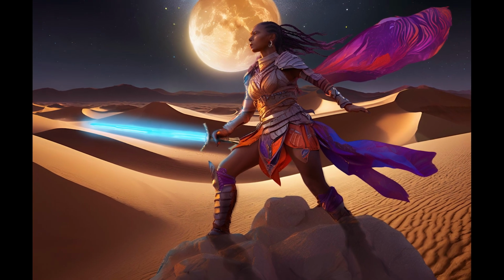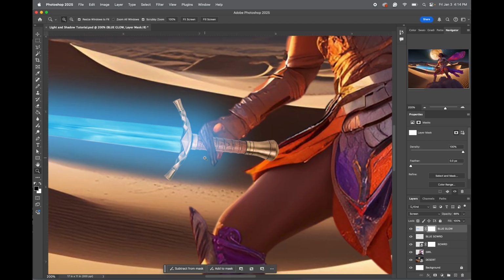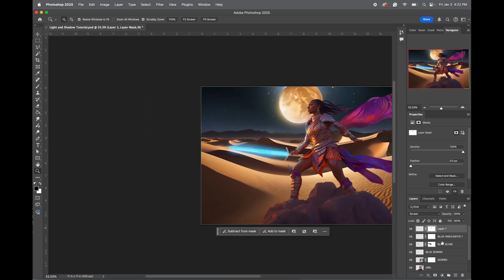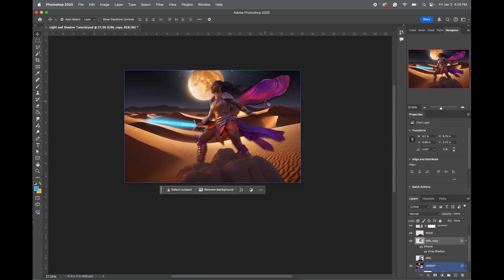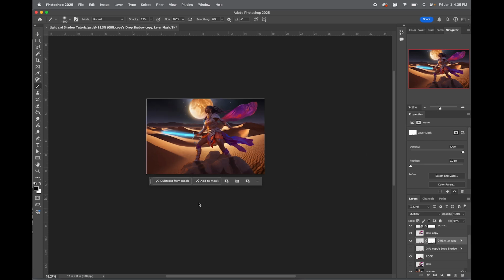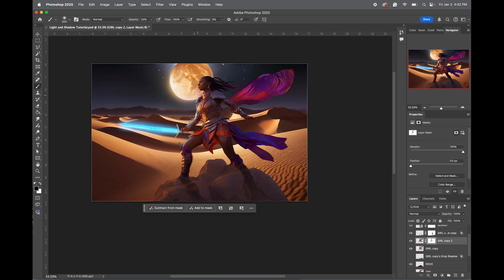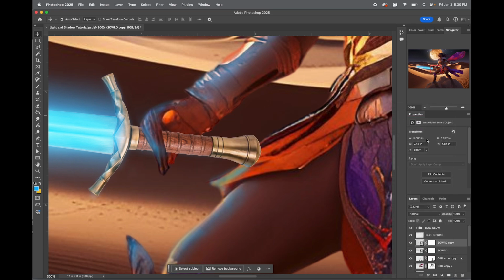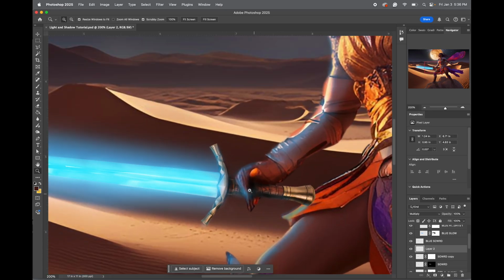Photoshop 2025 - LIGHT & SHADOW Tutorial - Glowing Blue Sword & Long Shadows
This tutorial goes into depth about how to create a glowing sword and light highlights as well as how to create realistic long Shadows. Also covers how light slash Shadows spill across a landscape. The version of Adobe Photoshop I'm using is 2025, but these tips are great for any version of Photoshop.

0:00 Set up your Photoshop file (17x11 @ 300 dpi)
1:09 How to create a glowing blue sword in Photoshop 2025
15:18 How to create photo realistic shadows in Photoshop 2025